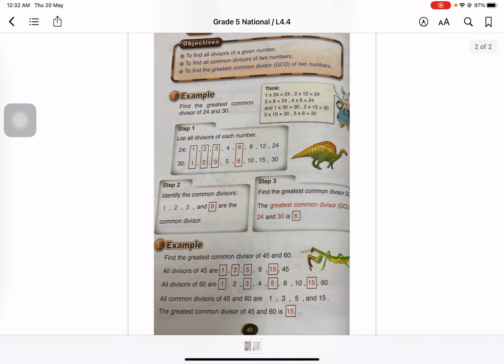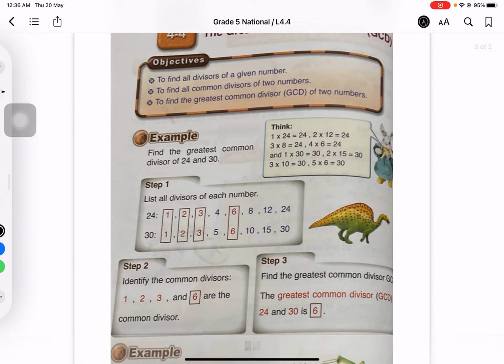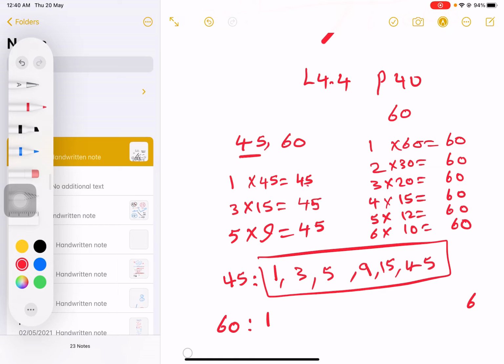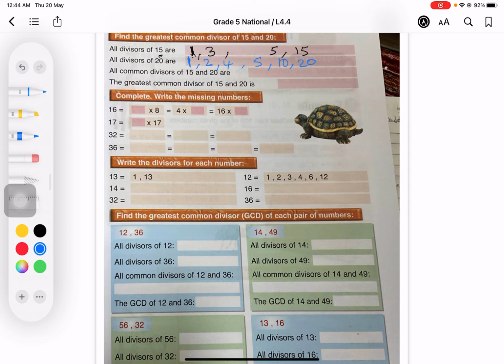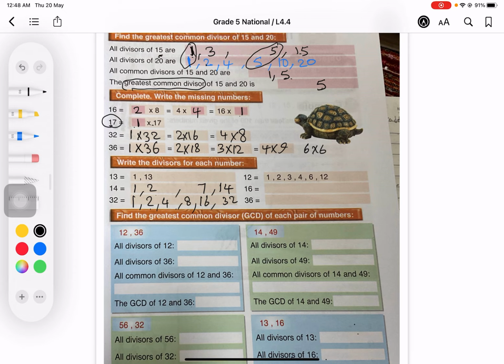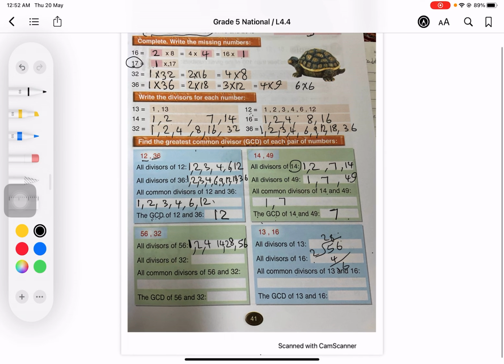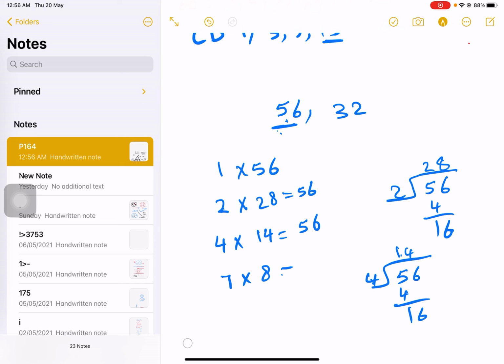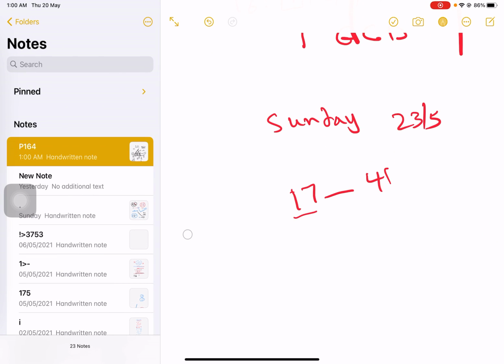Grade 5 National- Lesson 4.4.